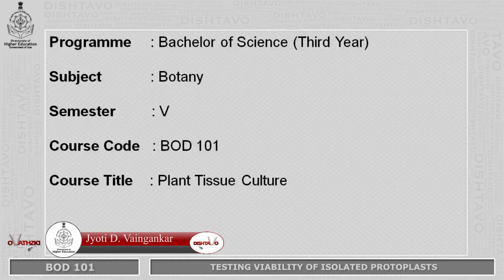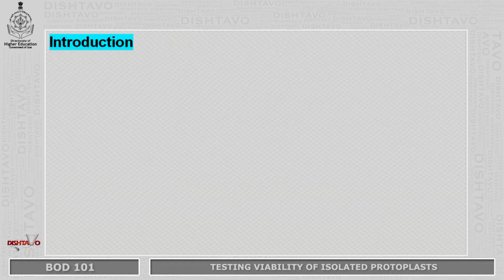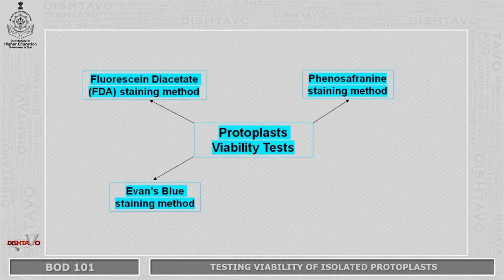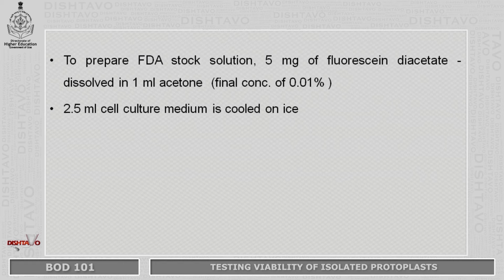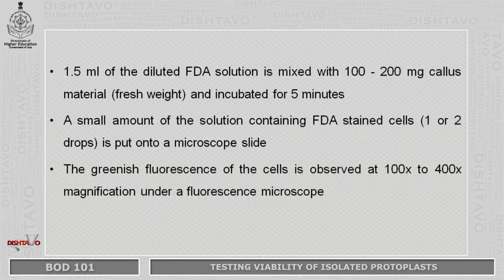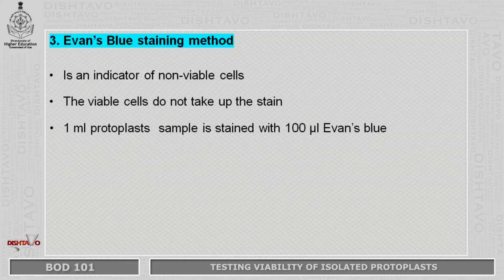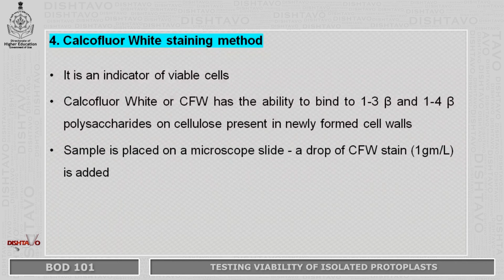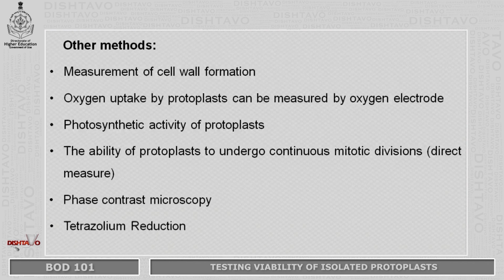36 || BOD 101 || Somatic Hybridization ||Role of Enzymes in Protoplast Isolation; Mechanical and